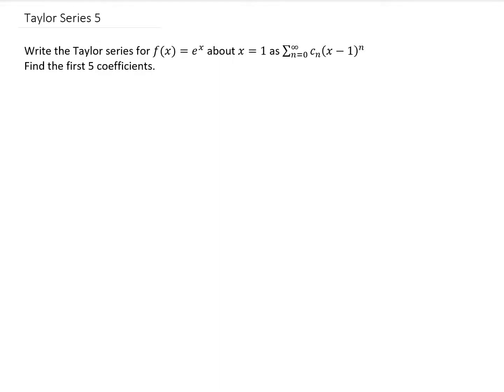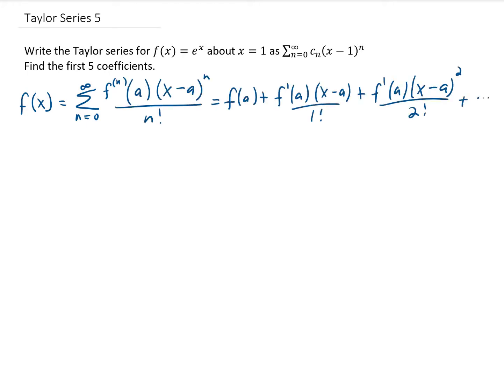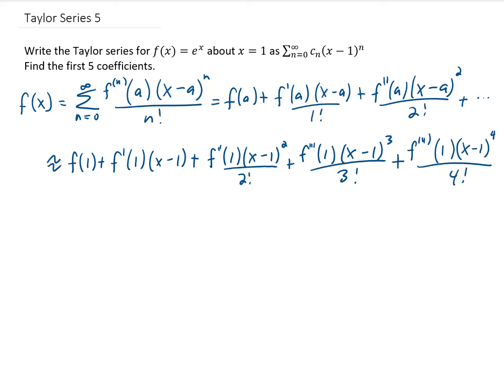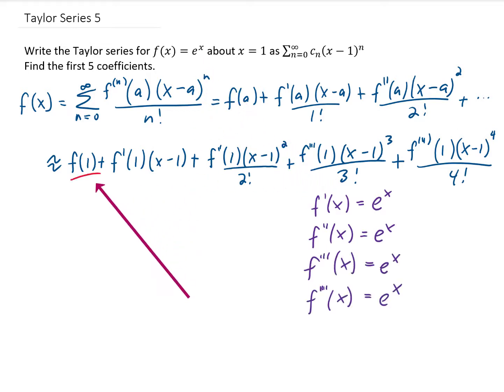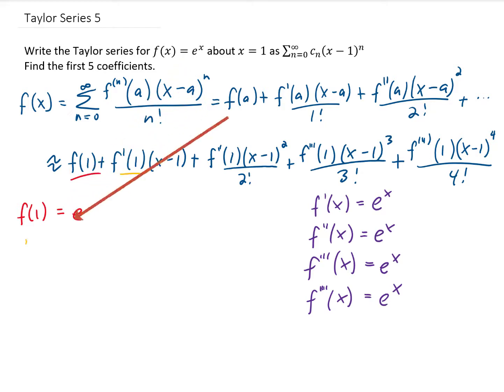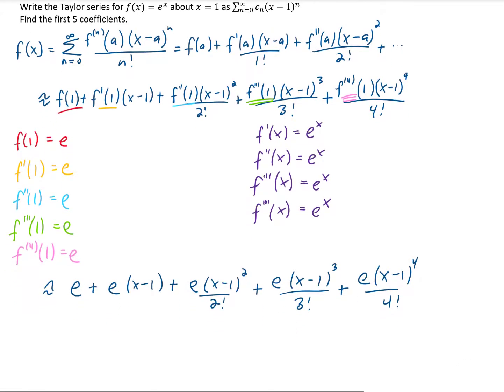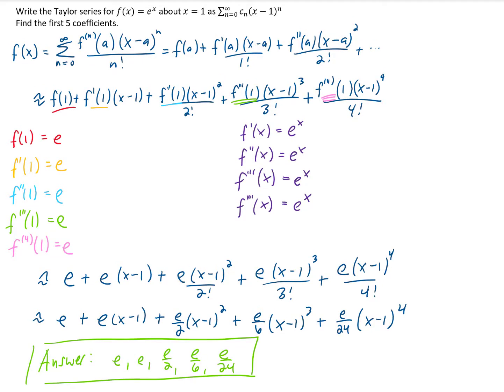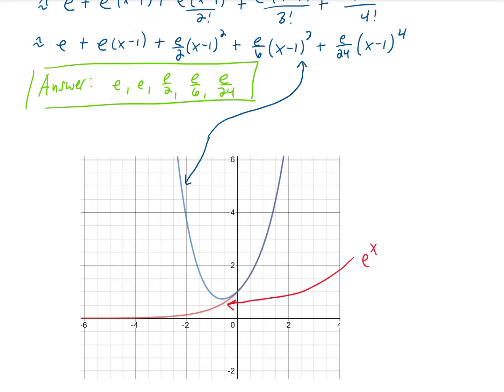Write the Taylor series for f(x)=e^x about x=1. Find the first 5 coefficients.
Write the Taylor series for f(x)=e^x  about x=1 as ∑_(n=0)^∞〖c_n (x−1)^n 〗
Find the first 5 coefficients.